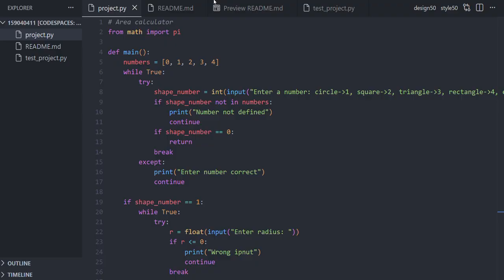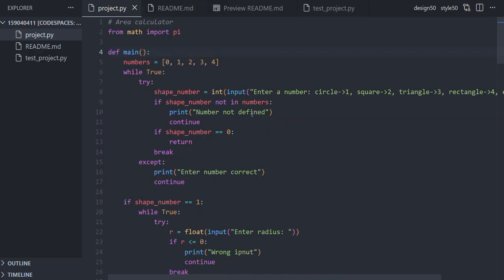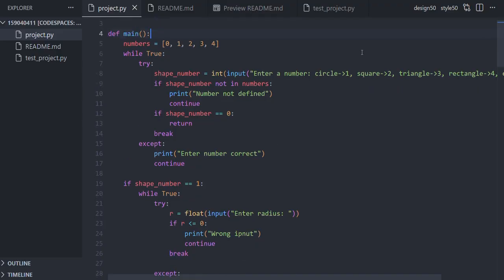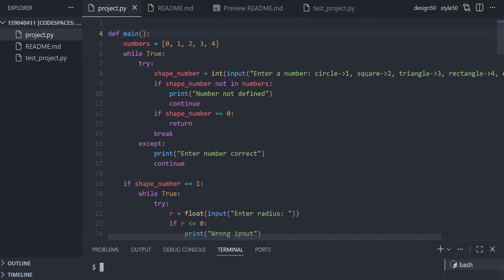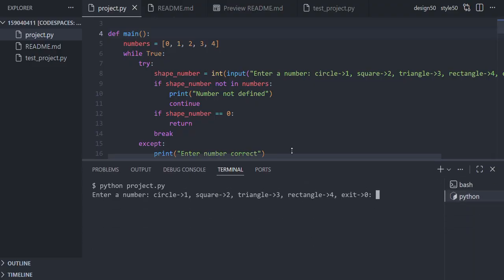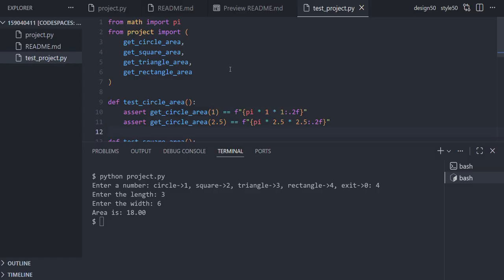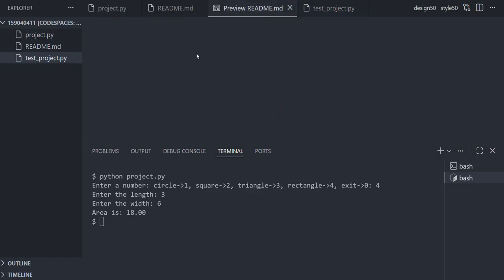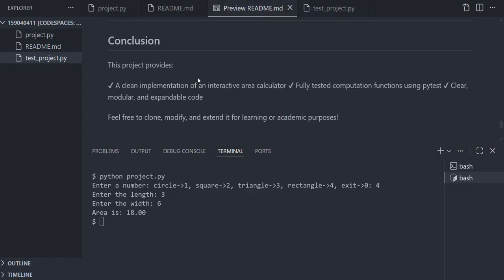program for cs50 python final project